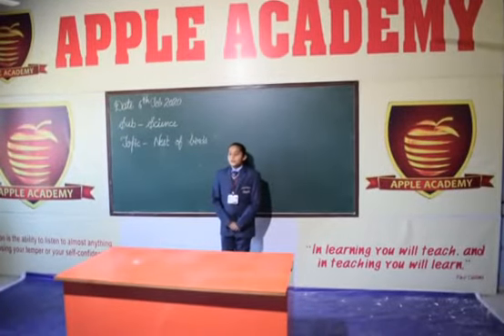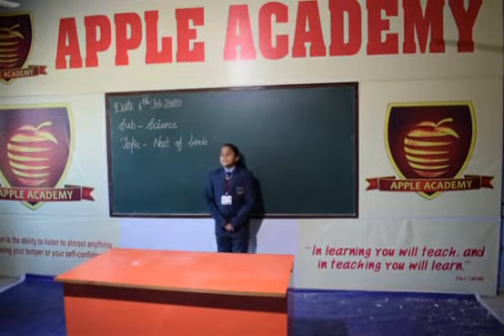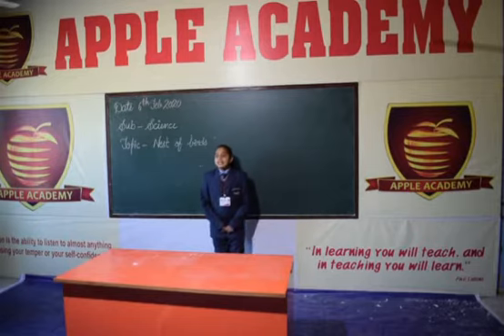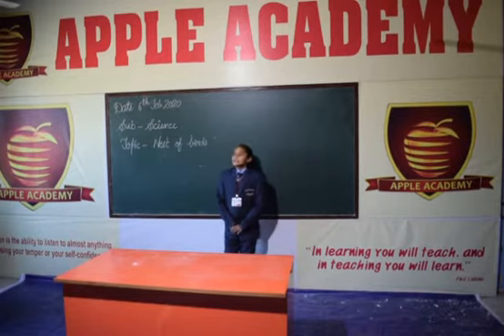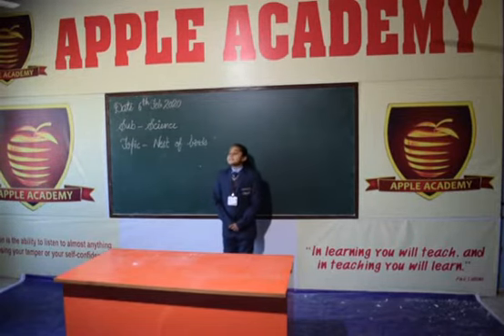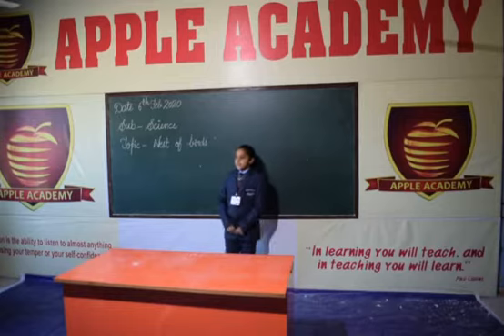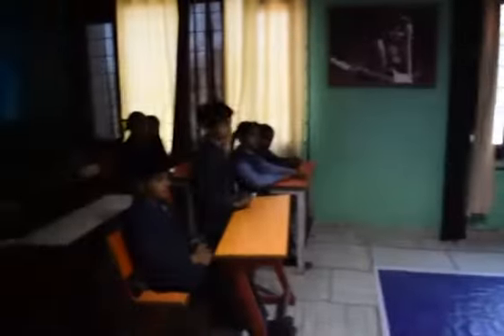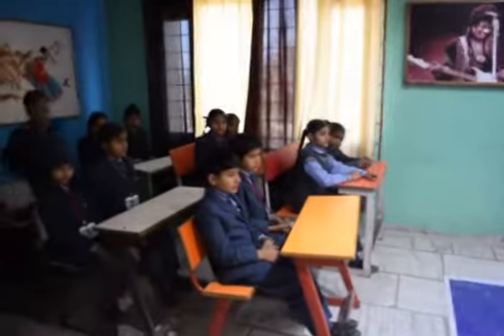Topic Nests of birds